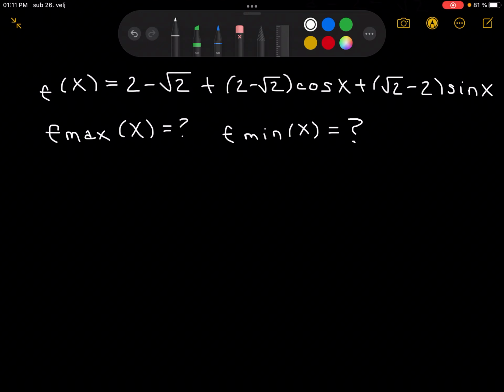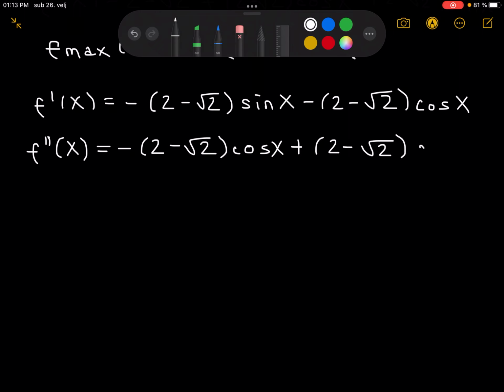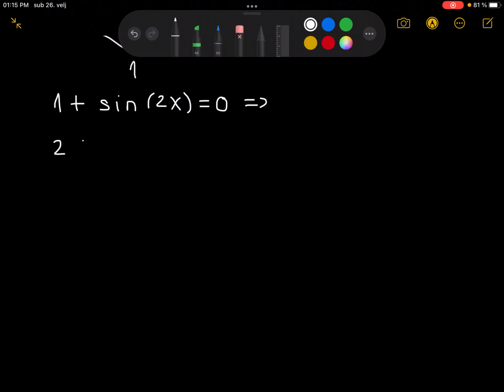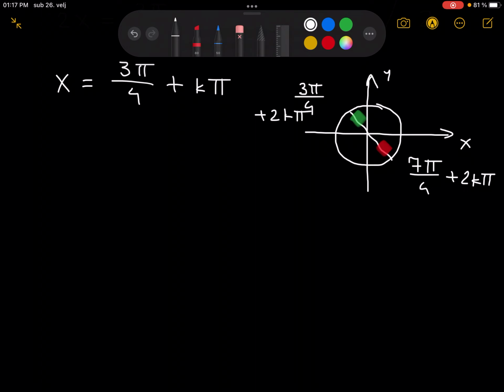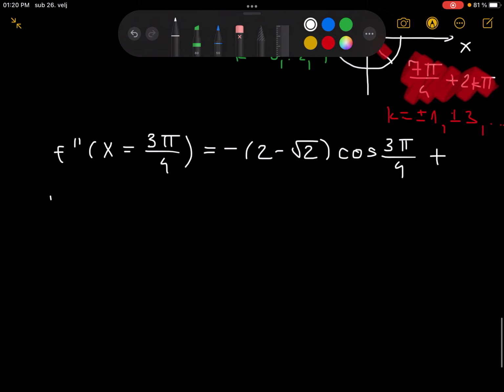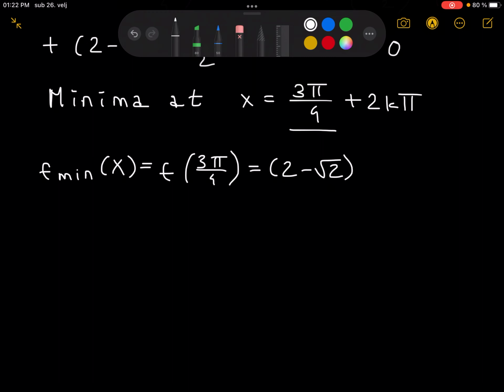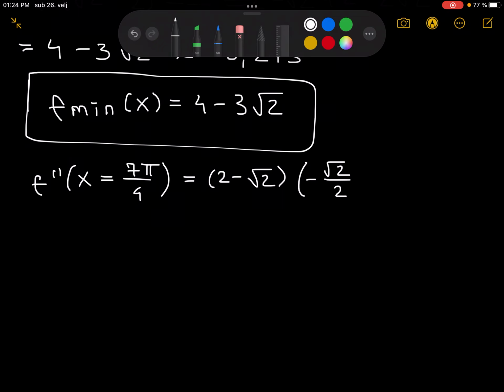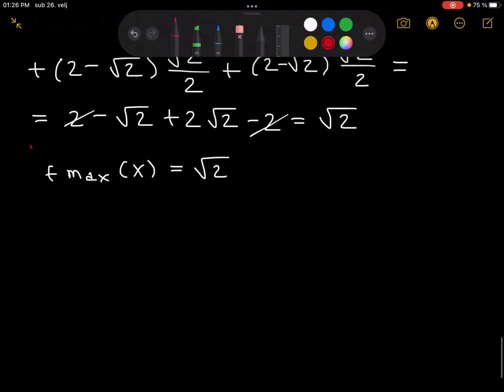An extreme value problem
Let me know how you would solve this problem in the comments below!